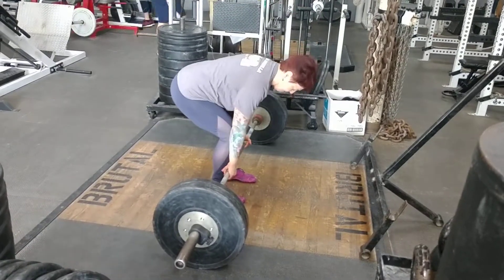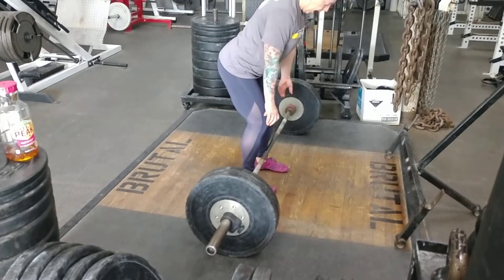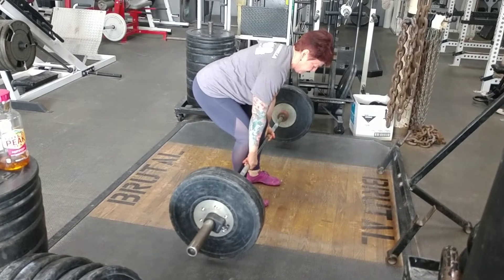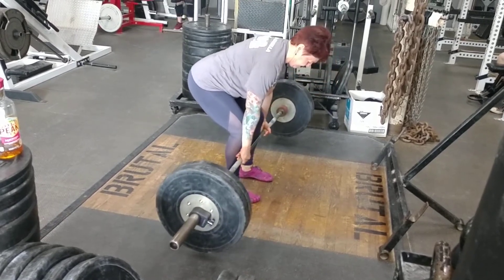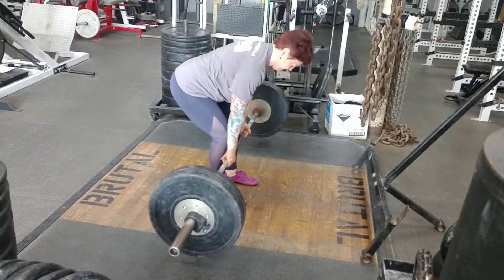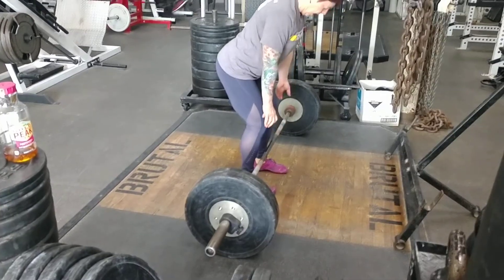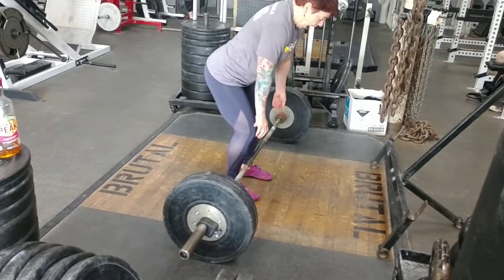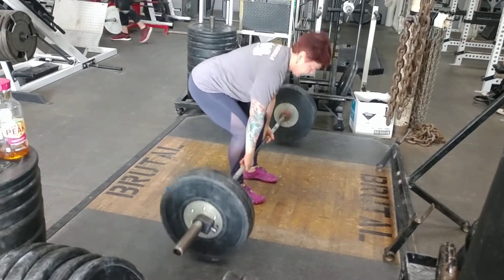Barbell Halting Deadlift - Isometric Hold in Starting Position